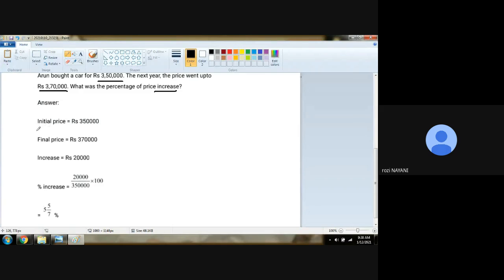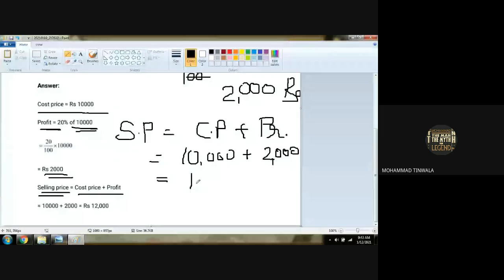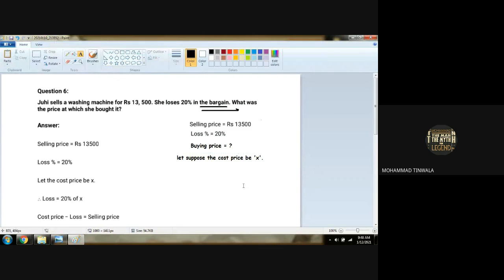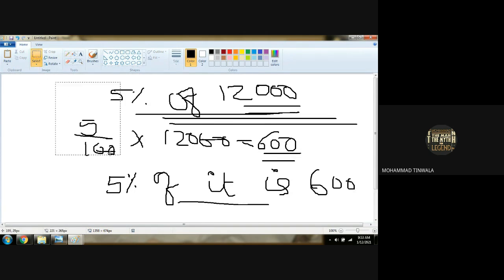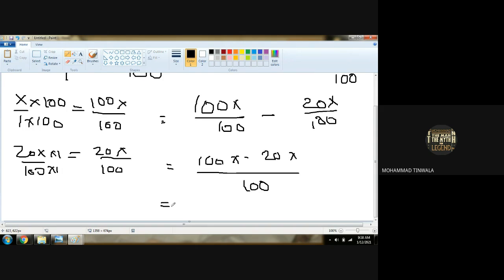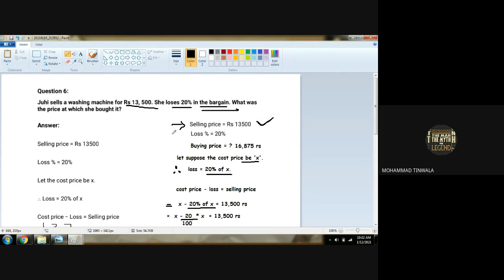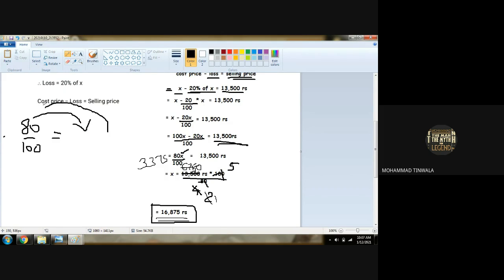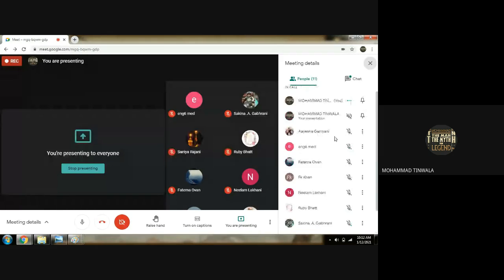7TH D MATHEMATICS 12 01 2021